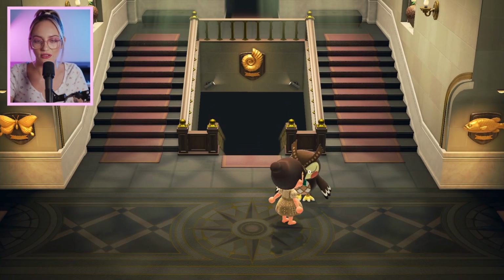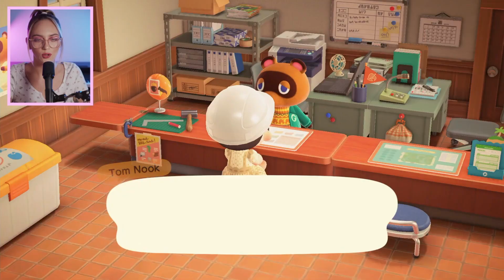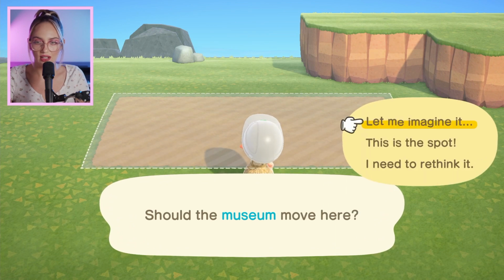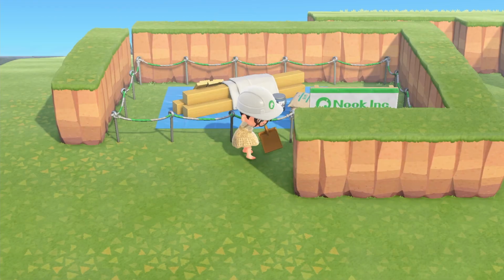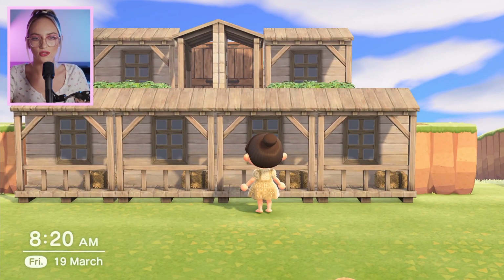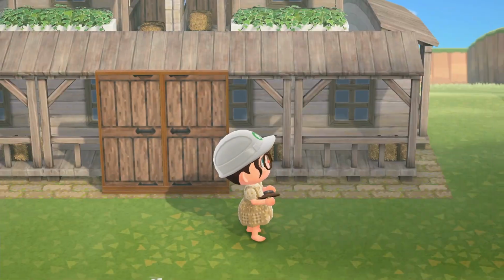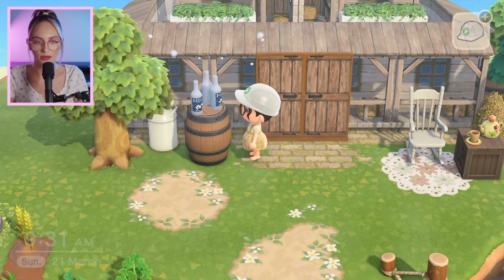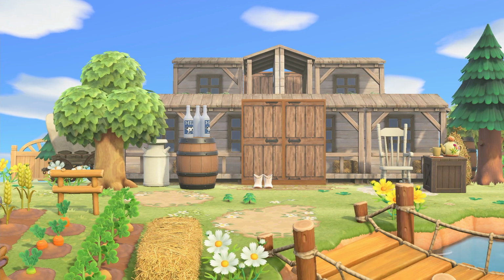Hiding The Museum Behind a Farmhouse Because It's Ugly! 🤠 | Animal Crossing New Horizons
I didn't want to decorate the museum on my Spring Farmcore ACNH island so I hid it behind a farmhouse instead!!

Custom design codes used on my island:
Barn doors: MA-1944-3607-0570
Light Dirt Path with Flowers : MA-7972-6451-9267
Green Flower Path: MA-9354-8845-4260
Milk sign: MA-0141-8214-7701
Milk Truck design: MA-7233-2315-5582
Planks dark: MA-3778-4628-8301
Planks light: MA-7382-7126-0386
Brown gingham pattern with flower & plain brown gingham pattern: MA-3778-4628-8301
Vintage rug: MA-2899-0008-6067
Mail, Leaves, Daisy Wreath, Tea Shop sign, : MA-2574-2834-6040
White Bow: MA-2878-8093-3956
Leaves with white flowers: MA-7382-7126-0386
Daisies, Sunflowers, Chamomile, Tube Mushrooms, Dandelion: MA-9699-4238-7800
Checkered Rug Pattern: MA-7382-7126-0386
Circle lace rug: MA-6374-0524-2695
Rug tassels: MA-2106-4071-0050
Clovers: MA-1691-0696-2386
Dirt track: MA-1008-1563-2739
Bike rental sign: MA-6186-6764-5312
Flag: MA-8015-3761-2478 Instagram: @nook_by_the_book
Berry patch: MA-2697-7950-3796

On my channel you will find Animal Crossing content including island tours, speed builds, Amiibo cards & villager hunts and also other games like Stardew Valley!